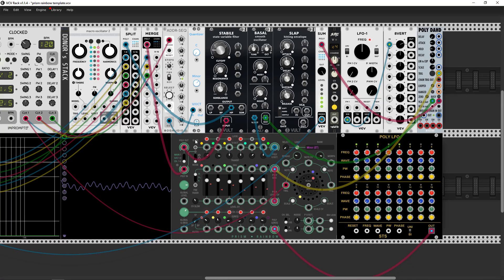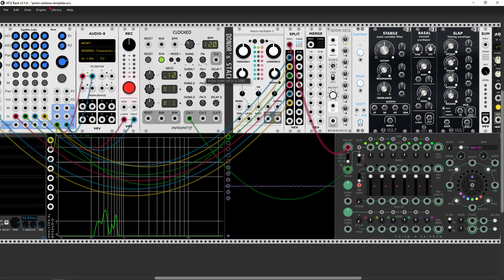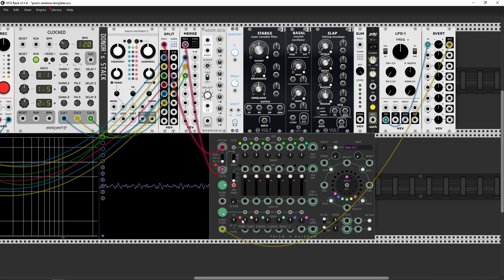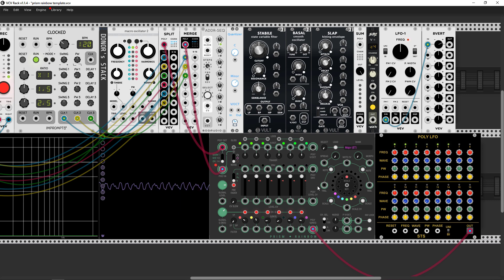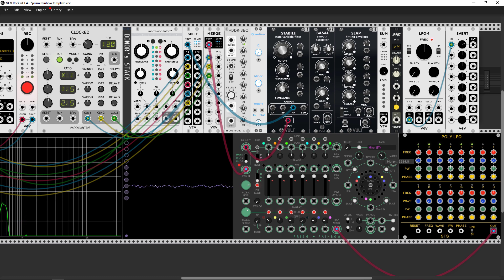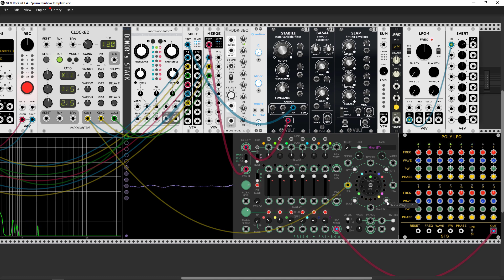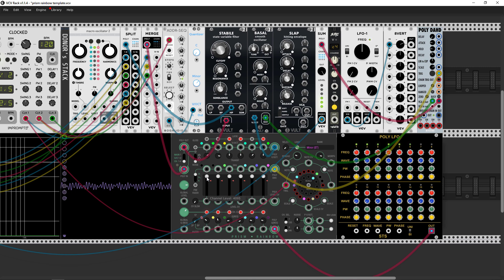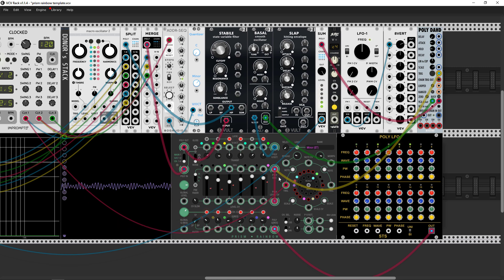Prism RAINBOW - Spectral Multiband Resonator in VCV Rack TUTORIAL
Wow, another Eurorack port now is available with awesome design from Pyer Cllrd! Famous 4ms Spectral Multiband Resonator now in your virtual modular environment for free, awesome! It allows you to do some beautiful sounding stuff. And VCV Rack Prism Rainbow version fully packed with Poly output and Input, one of the coolest heritage of VCV v1.
So in this video I will show you some ways of using this module for getting some nice sounding stuff, have fun watching!